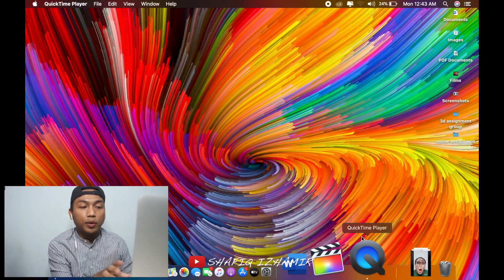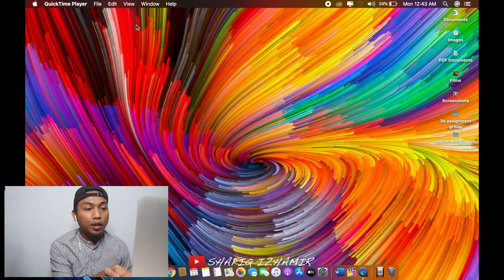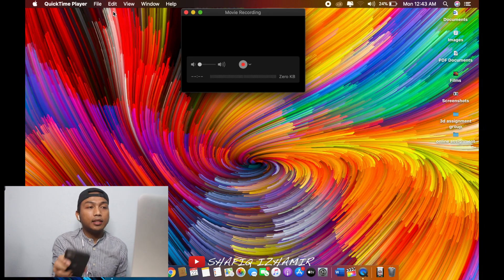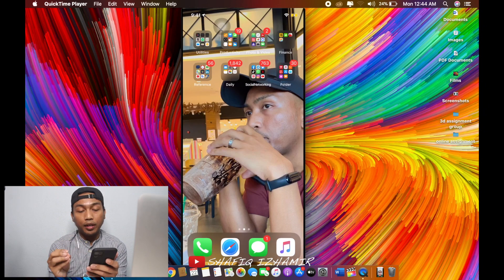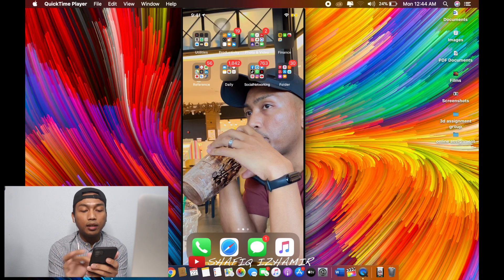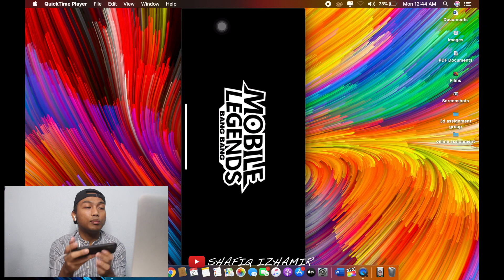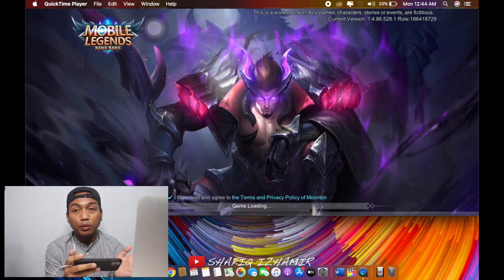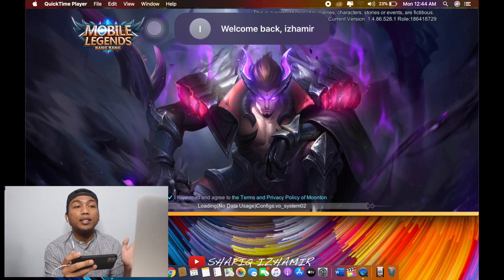Tutorial | How to play Mobile Legends on Macbook screen FREE & Easy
Hi assalamualikum everyone! So here it goes my very first tutorial on how to play mobile legends on your macbook screen! it’s a simple way and everyone can follow it!

what you need to have is, of course an iPhone, a macbook or any other laptops, and last but not least is a lightning cable!